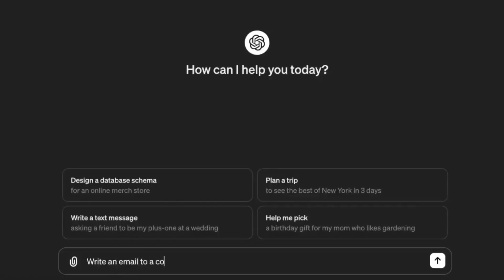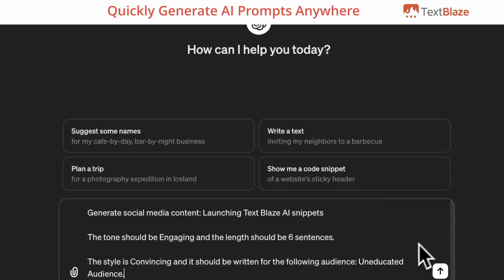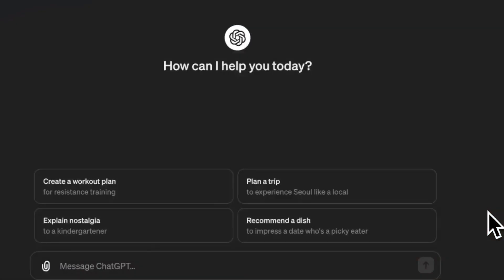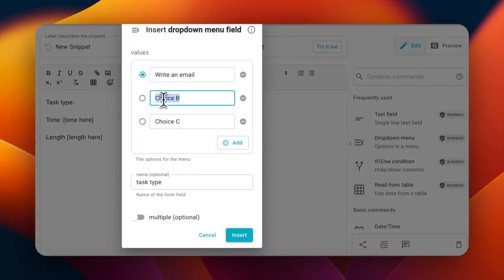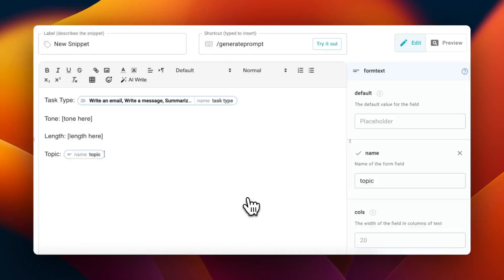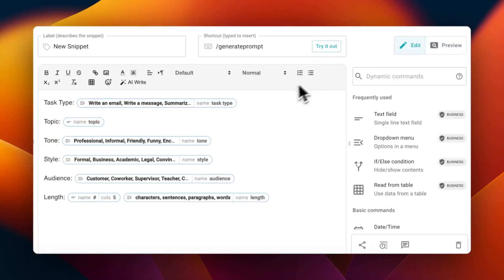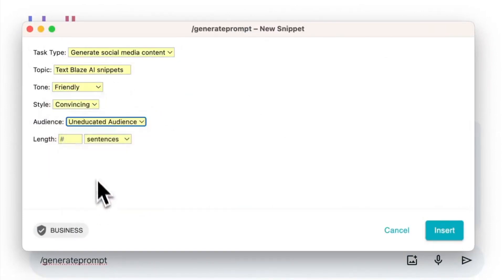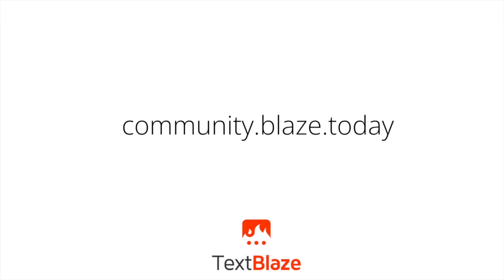Create your own prompt generator for ChatGPT, Gemini and any other AI tool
Are you ready to supercharge your AI tool experience? In this video, we'll show you how to harness the power of Text Blaze to create your very own AI prompt generator. Whether you're using ChatGPT, Google Gemini, or any other AI tool, Text Blaze empowers you to craft dynamic text templates that streamline your interactions and boost productivity.

Join us as we dive into the world of dynamic text templates with Text Blaze. We'll guide you through the simple steps to set up your personalized prompt generator, tailored to your specific needs and preferences. Say goodbye to repetitive typing and hello to efficiency like never before.

In this tutorial, you'll learn:

How to create dynamic text snippets with Text Blaze
Customizing your prompts for different AI tools and scenarios
Maximizing productivity by automating common interactions
Tips and tricks for optimizing your prompt generator for seamless integration with AI tools
Unlock the full potential of your AI interactions and take control of your workflow with Text Blaze. Whether you're a seasoned pro or new to the world of AI tools, this video has something for everyone.

Don't miss out on this opportunity to revolutionize the way you interact with AI. Watch now and start creating your own AI prompt generator with Text Blaze today!

Copy the prompt generator and tailor it to your needs